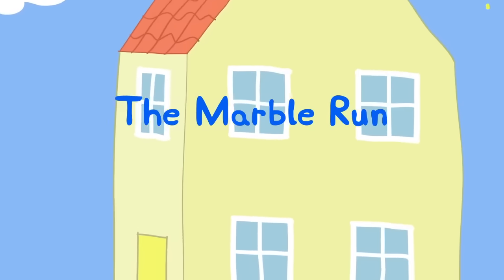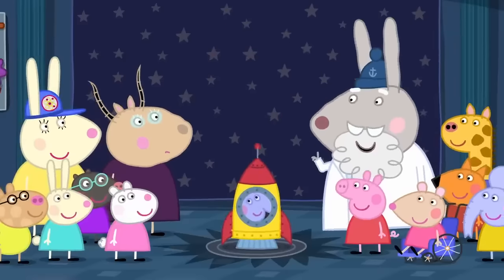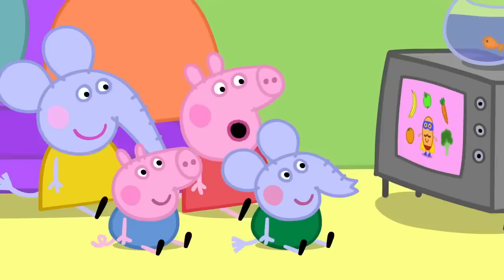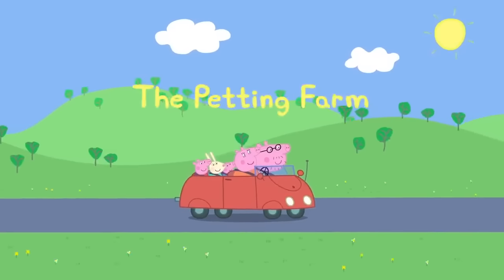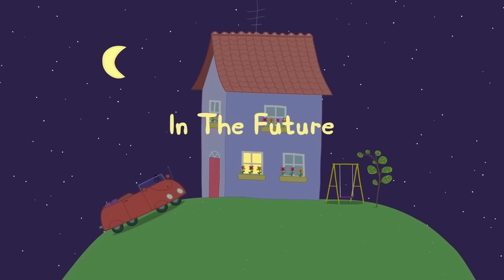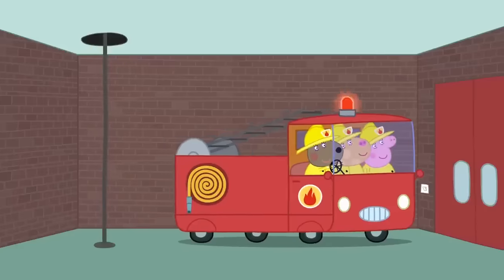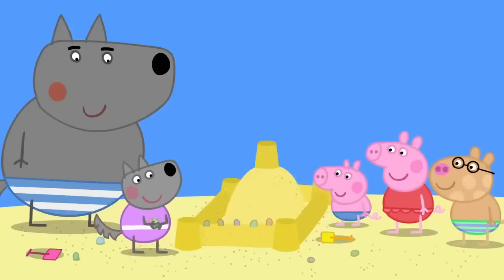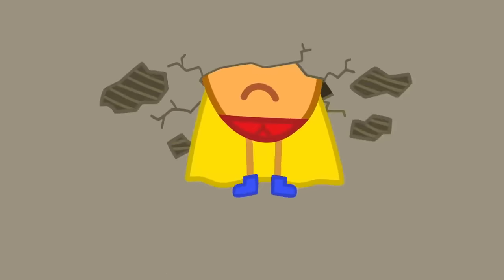The Greatest Marble Race | Best of Peppa Pig | Cartoons for Children